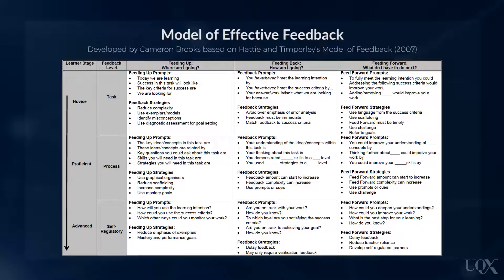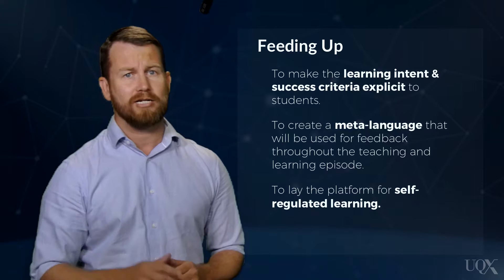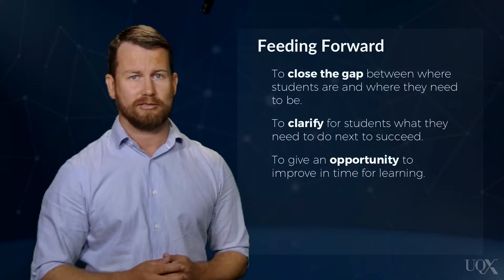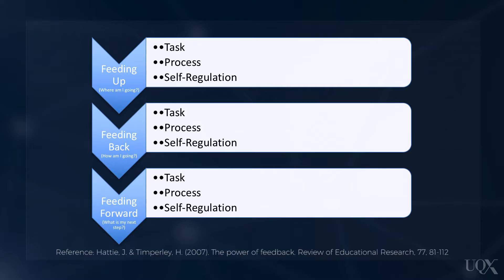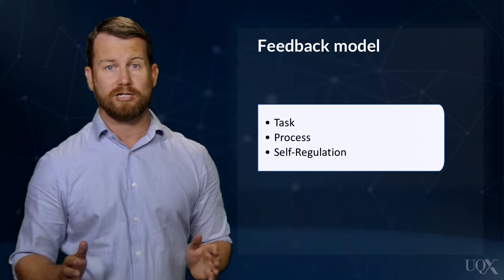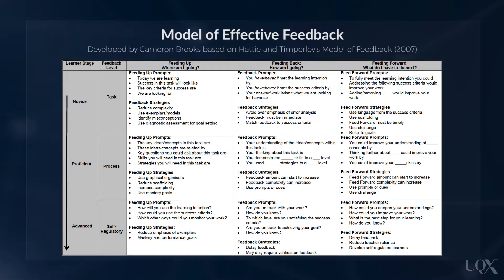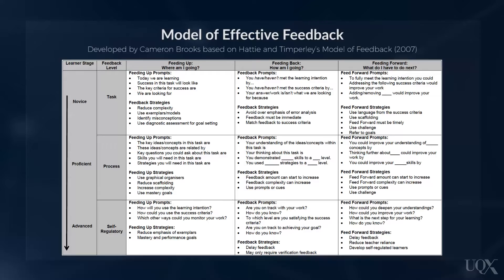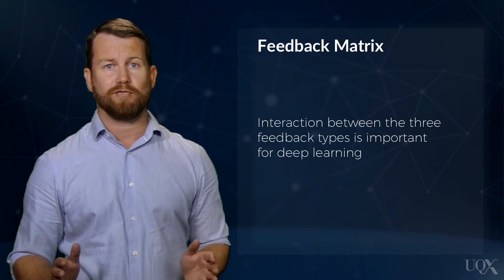UQx DEEPx Principles from matrix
.LEARN077-principles-from-the-matrix